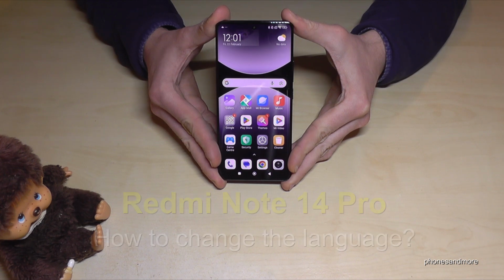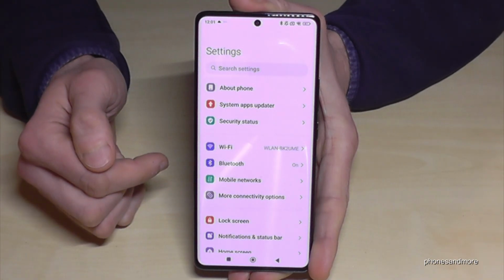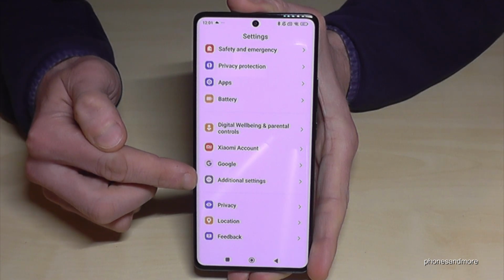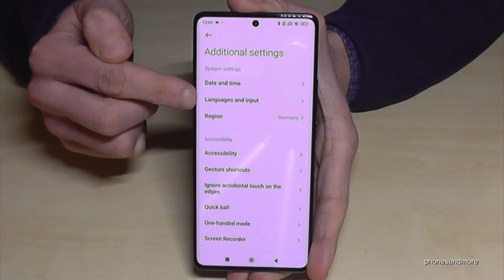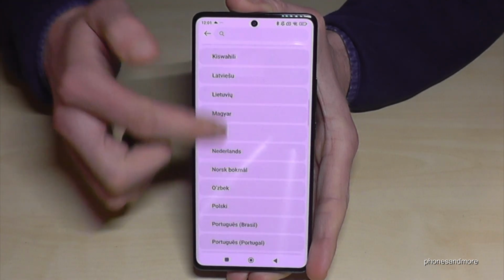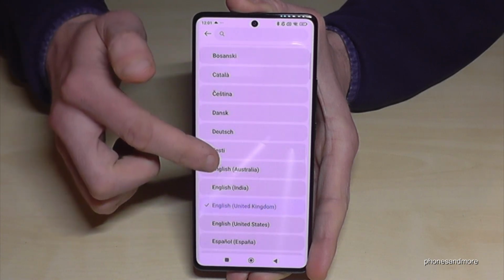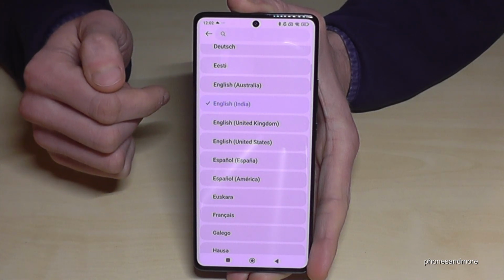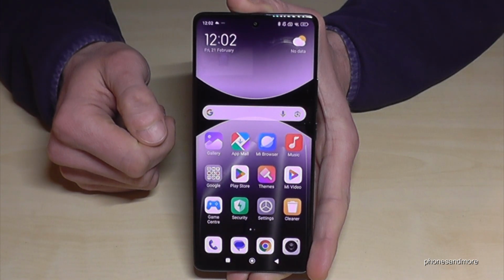Redmi Note 14 Pro: How to change the language?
With this video, I want to show you, how you can change the language at the Xiaomi Redmi Note 14 Pro. My phone had HyperOS